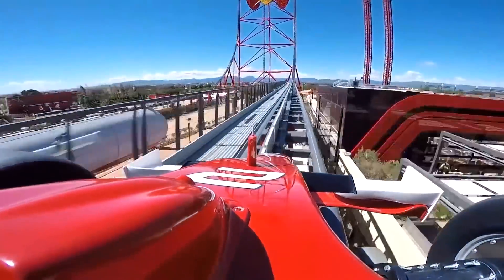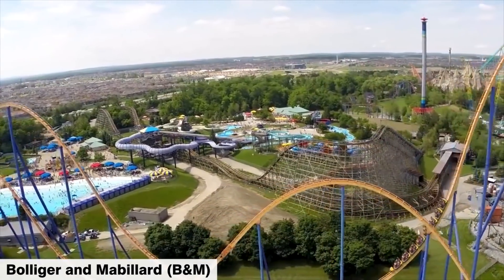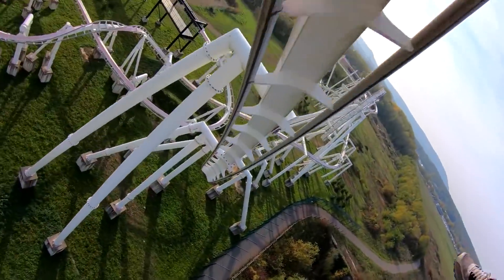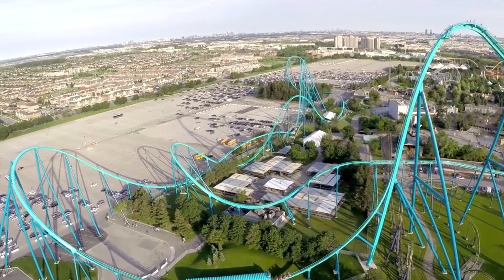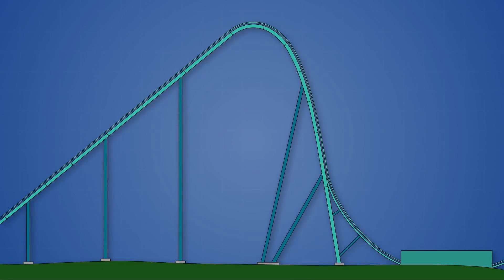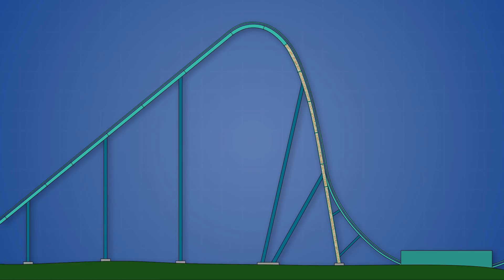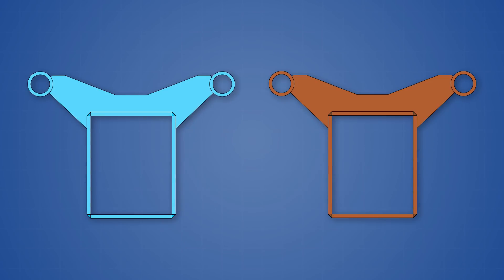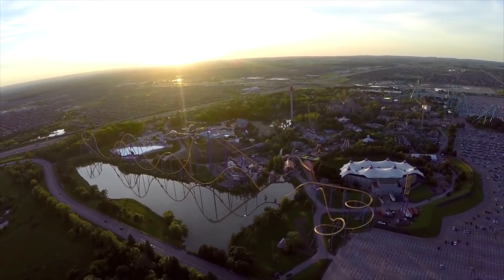Why Roller Coaster Track is Filled with Sand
A look at how roller coaster noise can be reduced by filling the track with sand.

Drone footage of Canada's Wonderland licensed from Beygin Media

Video Attributions:
“The Monster - Walygator (4K 60FPS On-Ride POV NO COPYRIGHT)” by Coaster Hipster
“OzIris - Parc Astérix (4K 60FPS On-Ride POV NO COPYRIGHT)” by Coaster Hipster
“Wildfire Front Seat POV - Silver Dollar City” by AmusementInsider
“Steel Vengeance Operating 3 Trains Again!” by Amusement Insiders
“FERRARI LAND: Red Force (POV) | PortAventura World” by PortAventuraNoticias
“Roller Coaster ride at Universal Studios (Orlando)” by clipXtract
“Railblazer Off-Ride Footage at California's Great America!” by NewEnglandCoasterFan
“Expedition GeForce - Holiday Park (4K Off-Ride POV NO COPYRIGHT)” by Coaster Hipster
“Canada's Wonderland Top 5 Coasters” by Amusement Insiders
“Cinematic Yukon Striker Construction Tour” by Amusement Insiders

Still Image Attributions:
“Canada's Wonderland 064” by Jeremy Thompson
“Sand” by Yug
“Cedar Point 020” by Jeremy Thompson